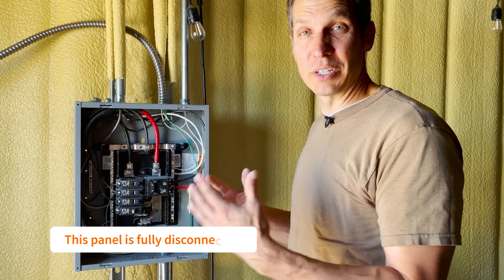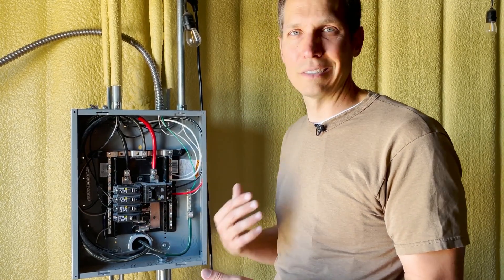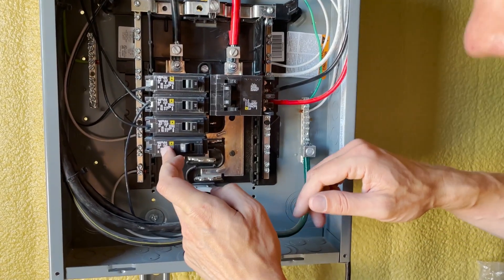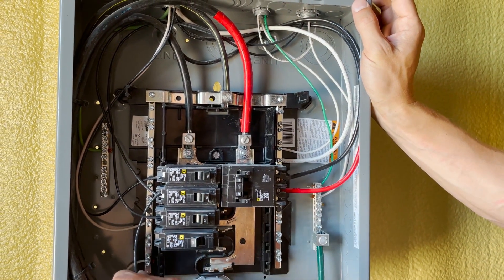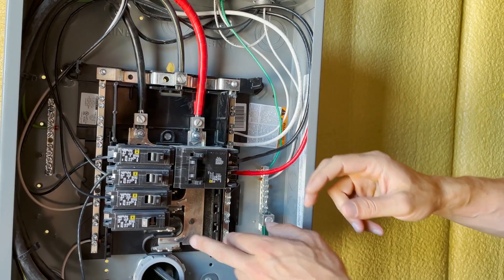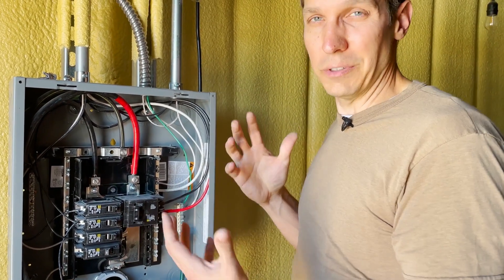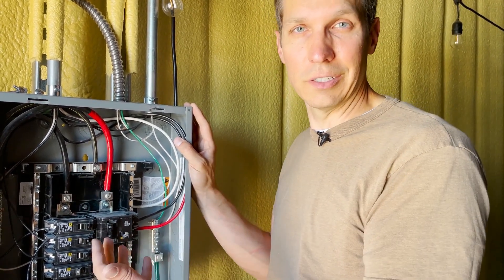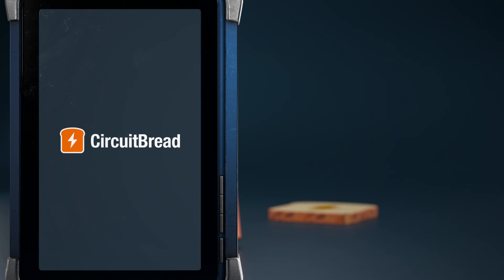How to Wire for 240 Volts in the USA | CircuitBread Practicals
Electrician and Electrical Engineering work are surprisingly different but Josh tries to bridge the gap with a few practical videos while he's working on his house.  In this one, Josh discusses how electricians get 240 volts out of an electrical panel so you have 240V for the appliances in your home.  While we show how it is done, we highly recommend using a licensed electrician for any work that you do, especially if you're not comfortable with it.  In the US, a single trip to the ER is much more than just hiring an electrician.  Be smart.

This tutorial is supported by Triad Magnetics, a Friend of CircuitBread specializing in magnetics and transformers.  Go to triadmagnetics.com to see their line of transformers that can be used anywhere in the world.  Many options can transform down from 240V to whatever you need OR from whatever you have up to 240V.  We're grateful to Triad Magnetics for their support!

Table of Contents:
0:00 Introduction
0:30 Brief overview of wiring in the United States
0:58 Electrical panel overview
1:44 How to get 240V out of the panel
3:08 Double-pole breakers and multiple conductors
3:52 Summary
5:02 The toast will never pop up